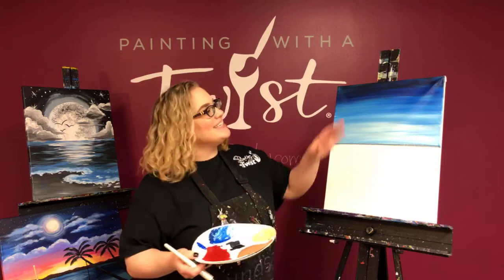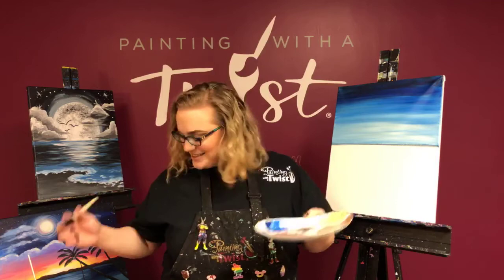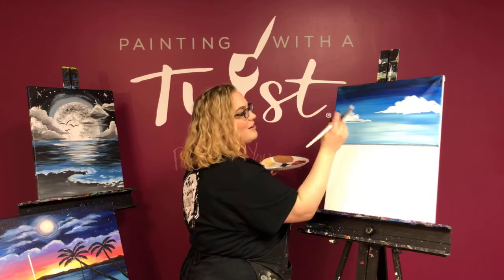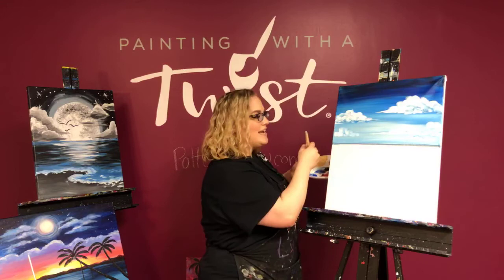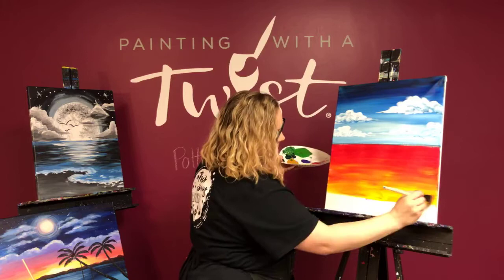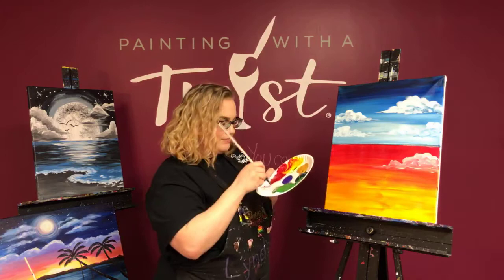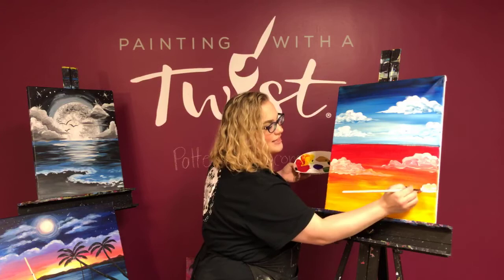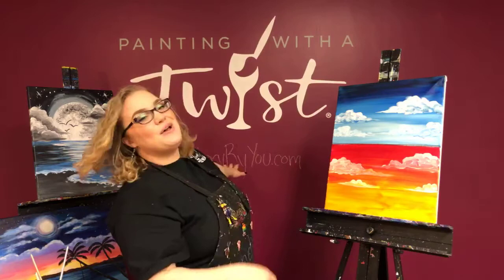PWAT Indy's Tips and Tricks- Clouds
Time to get your head out of the clouds so we can paint them instead!